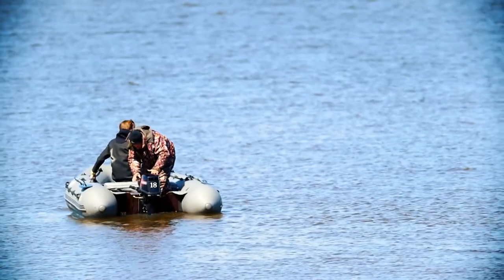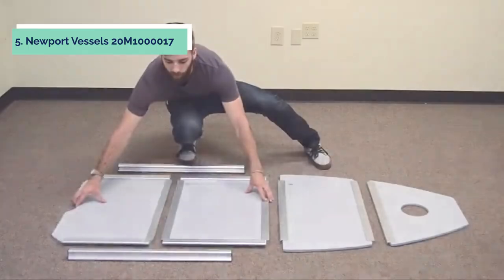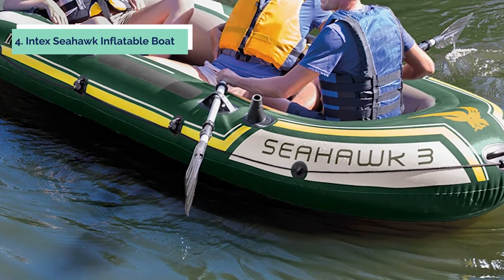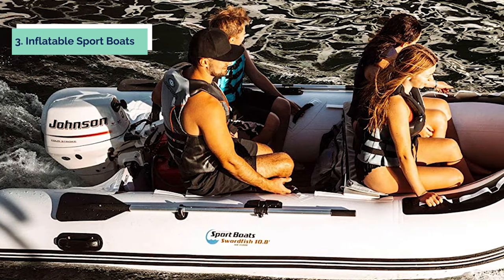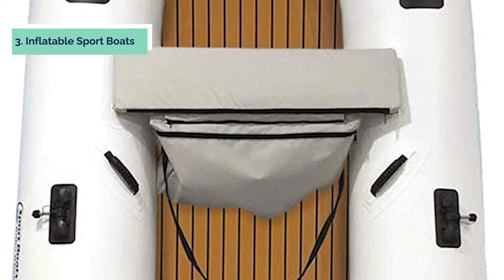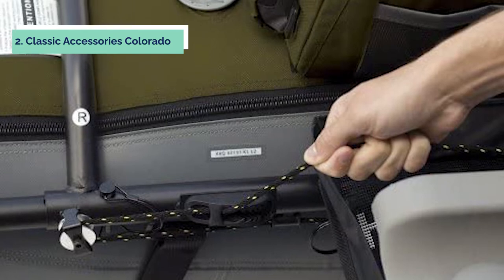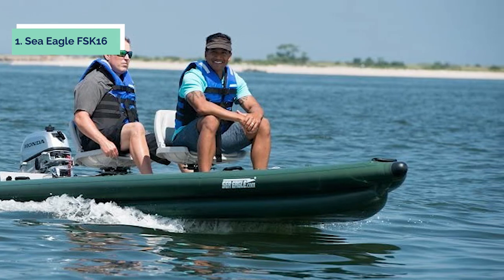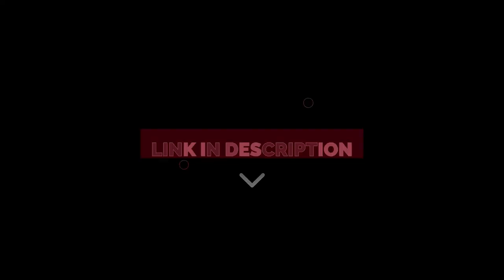Top 5 Best Inflatable Fishing Boat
➡ Top 5 Best Inflatable Fishing Boat we listed in this video.

1. Sea Eagle FSK16

2. Classic Accessories Colorado

3. Inflatable Sport Boats

4. Intex Seahawk Inflatable Boat

5. Newport Vessels 20M1000017

Inflatable fishing boats are becoming more and more popular as anglers search for the best way to enjoy a day on the water. These boats are easy to set up, take down, and store, making them perfect for fishing trips of any length.

Our team come up with this list of Best Inflatable Fishing Boat after an extensive research.